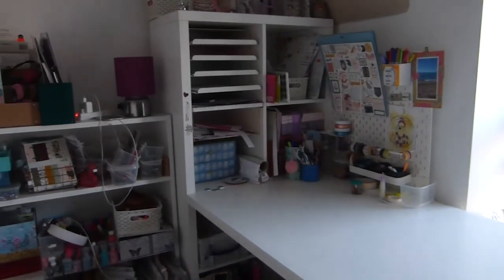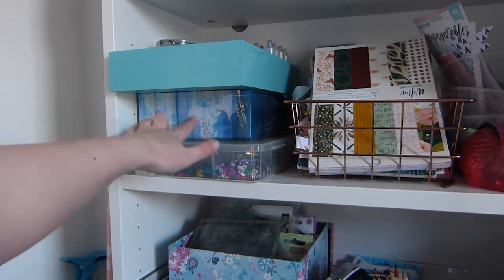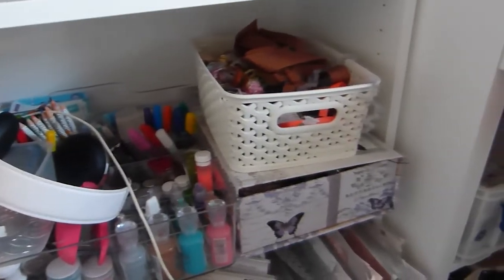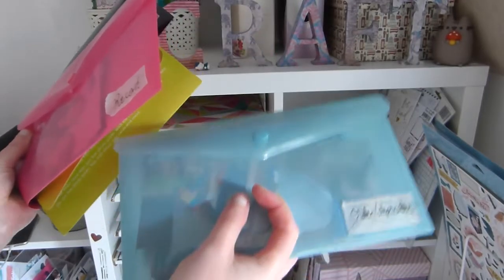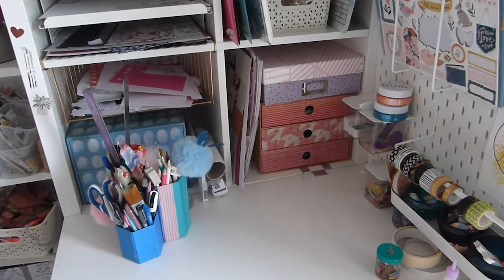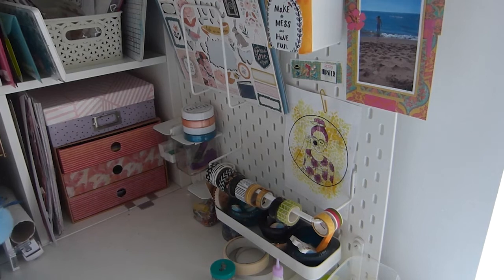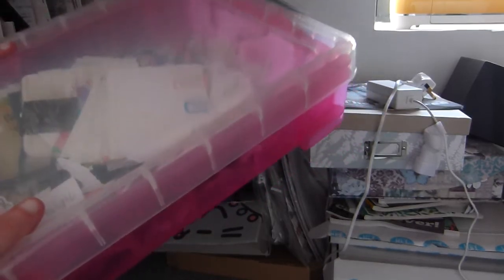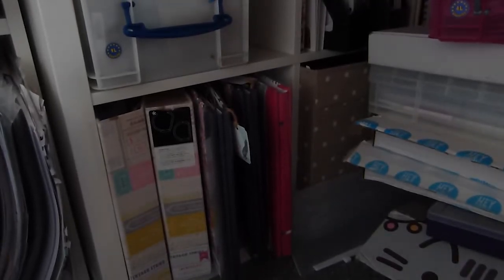Craft Room Tour (January 2021)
I show you around my craft room and share my storage solutions for my stash!